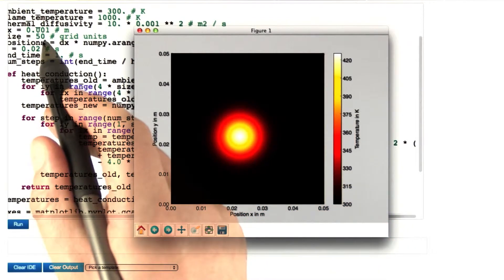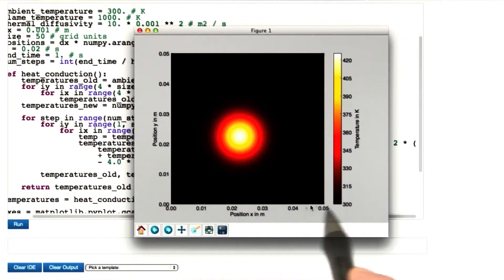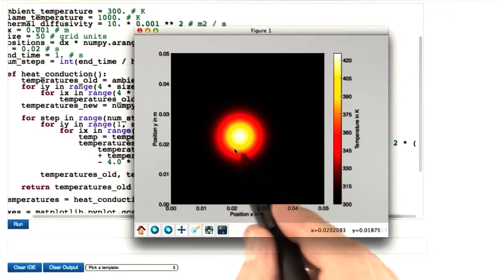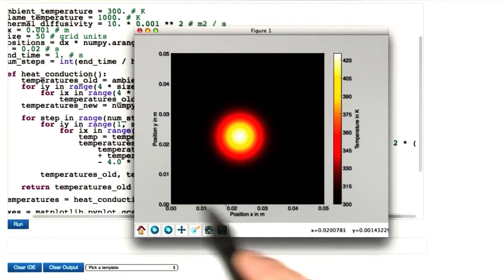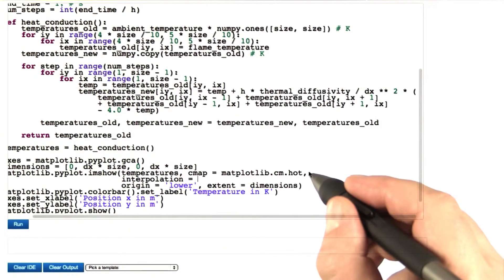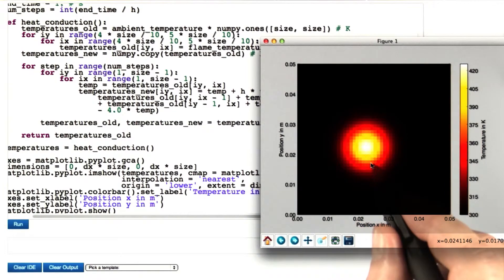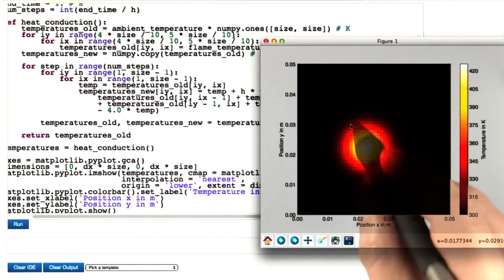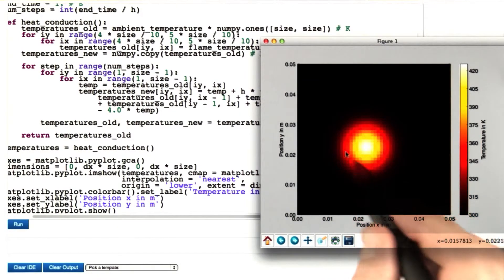Heat Equation in 2D - Differential Equations in Action